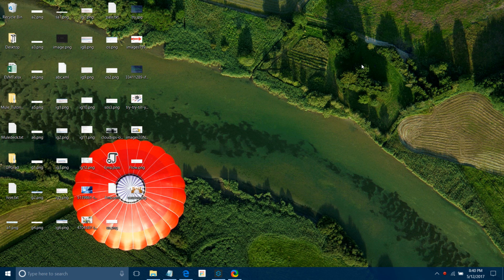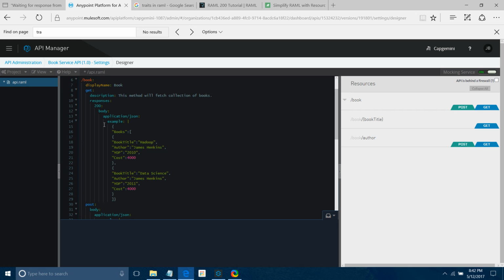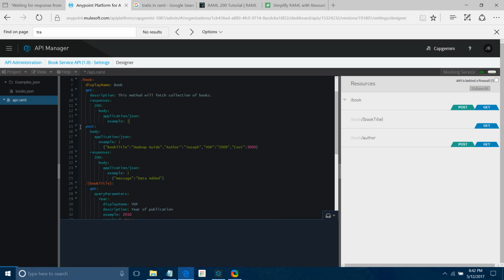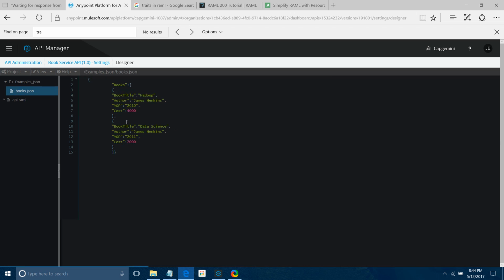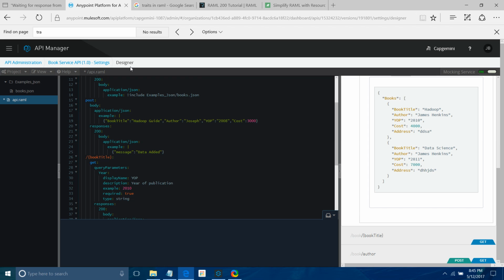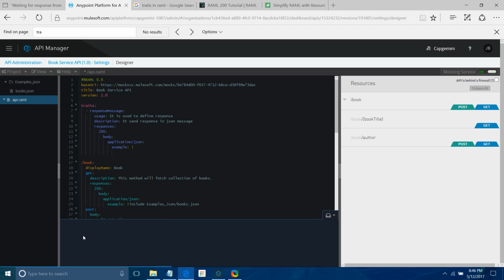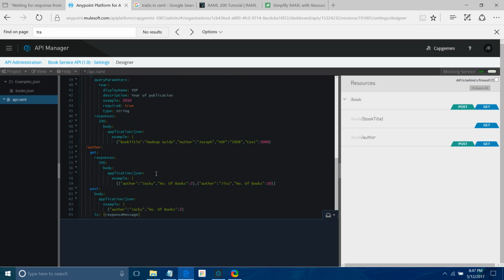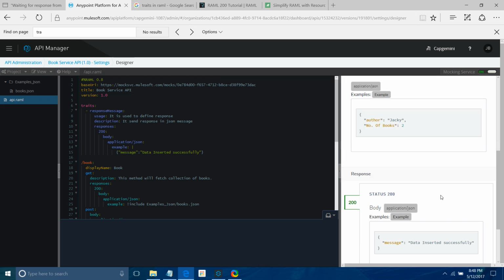Develop API With RAML (Traits) and Mule Anypoint API Manager-Part II